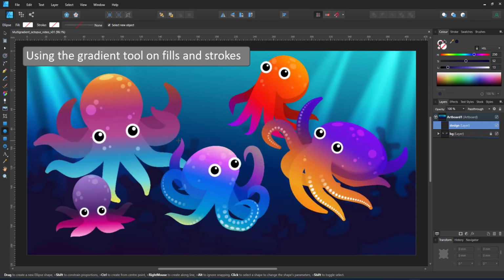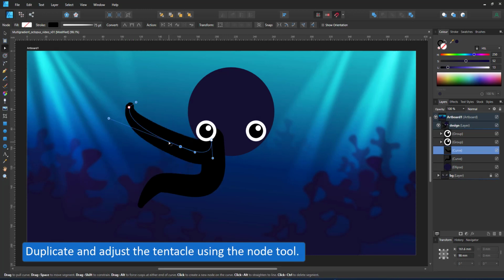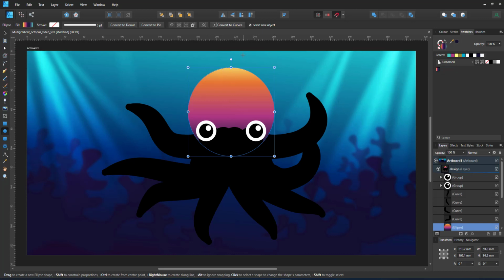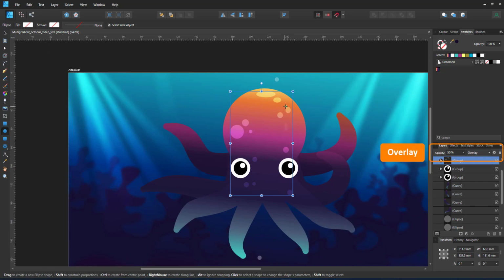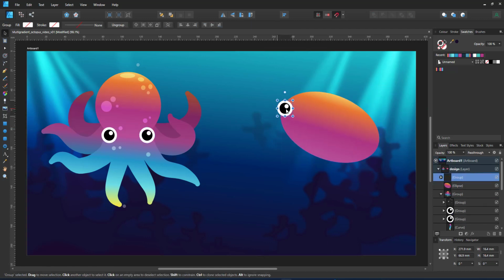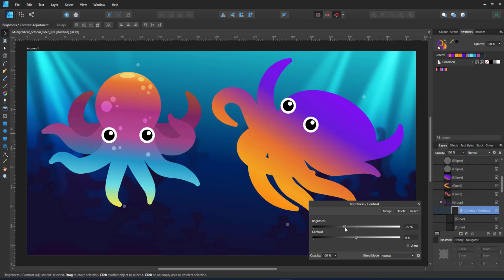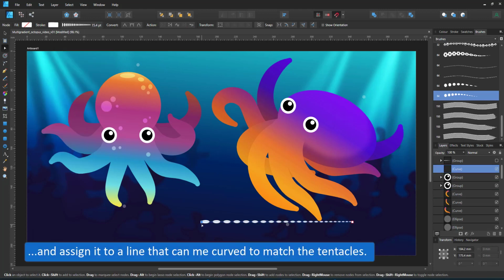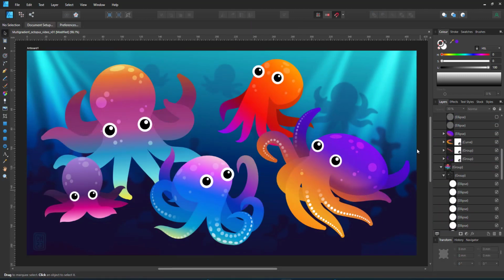Affinity Designer Mini Tutorial - Consistent Gradients on Fills and Strokes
This mini video tutorial from 2Dgameartguru.com is about gradients across fills and strokes. Affinity Designer has two settings for the fill tool. The context is either fill or stroke.

It gets a little tricky when you want a consistent fill across both [filled shapes and strokes]. This video shows you how to use swatches to store the gradient information and apply it from fill to strokes as well as using 'helper shapes' to align the gradients to match.